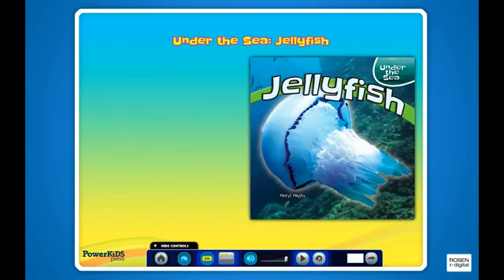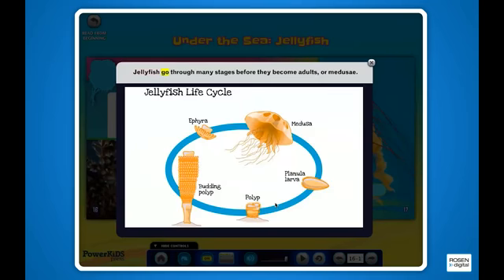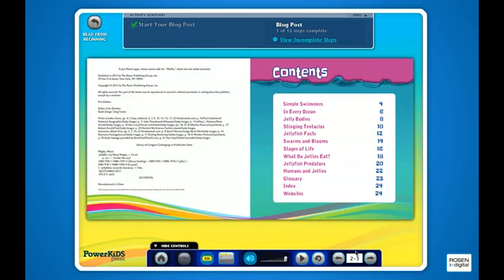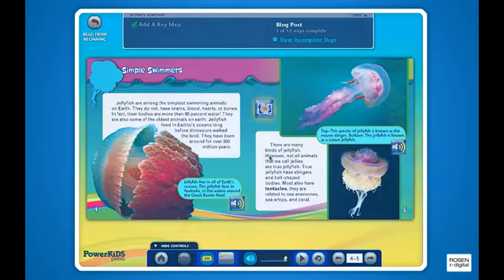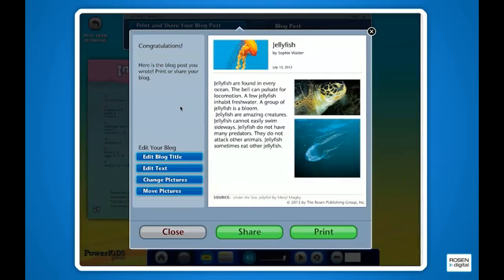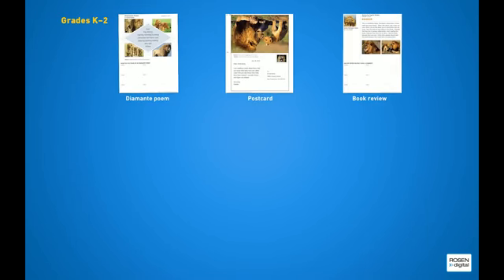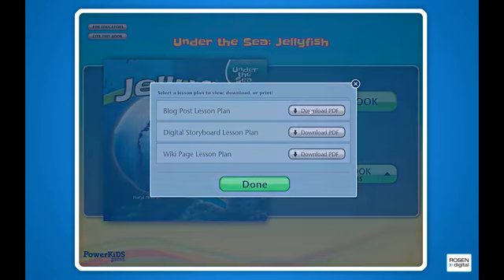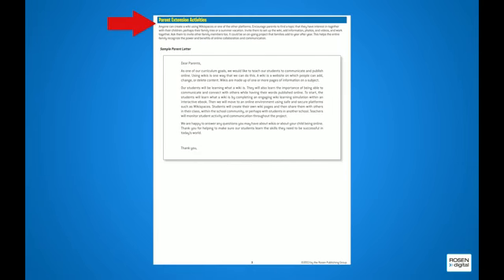Rosen Publishing Interactive eBooks Intro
Rosen's interactive eBooks prove students a platform to explore informational text, create their own content, and publish their work.